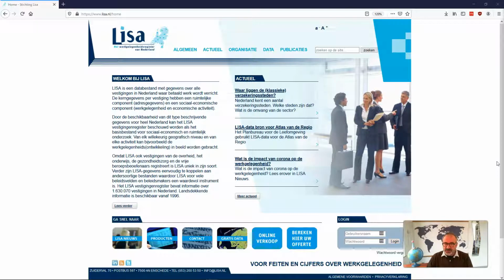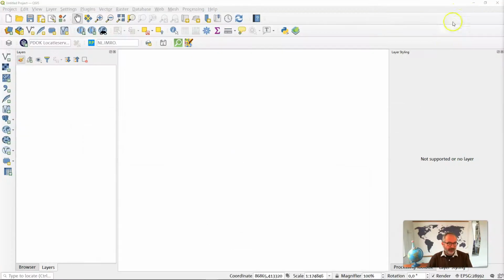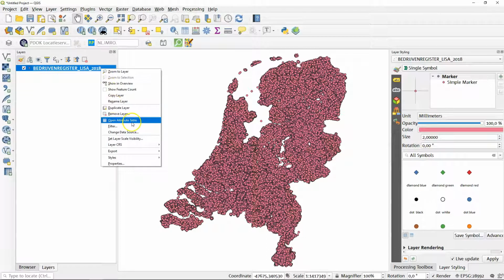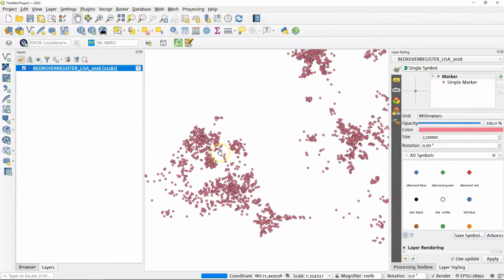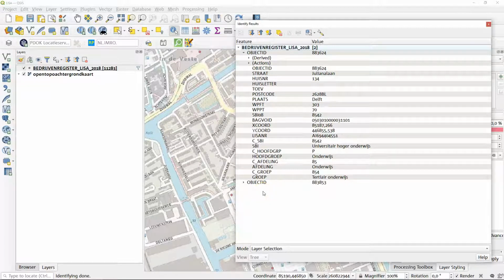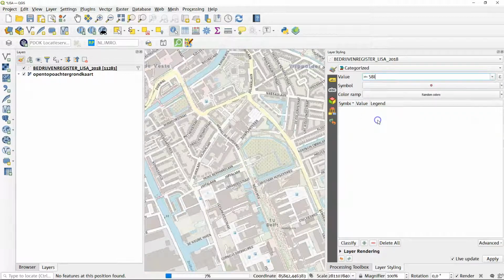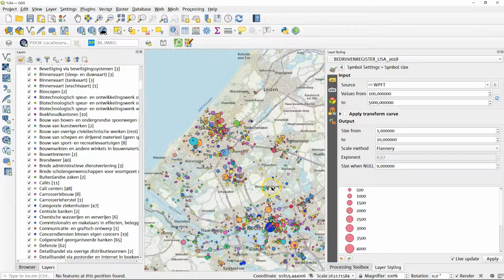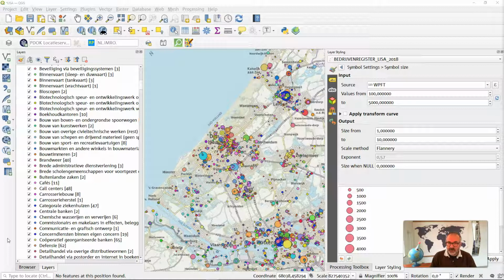Urbanism GIS Course 13: Using LISA data